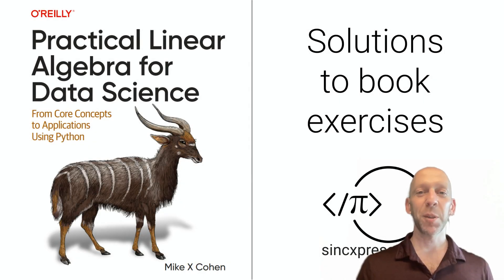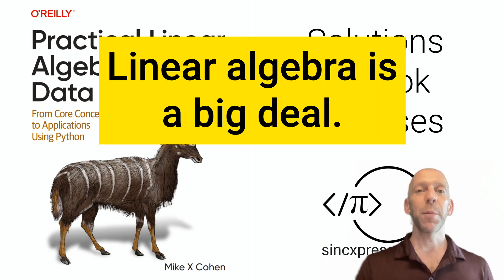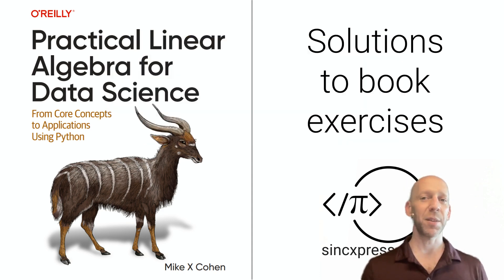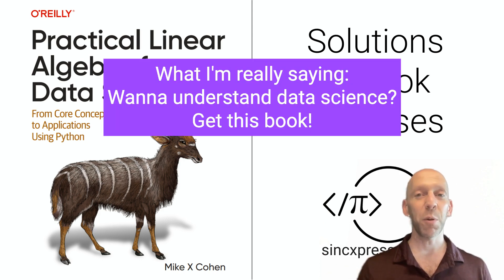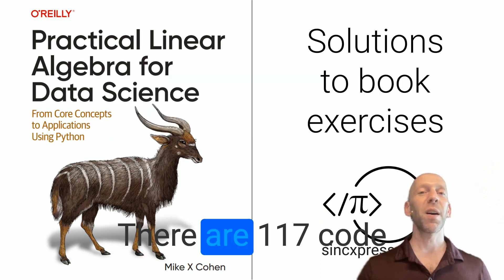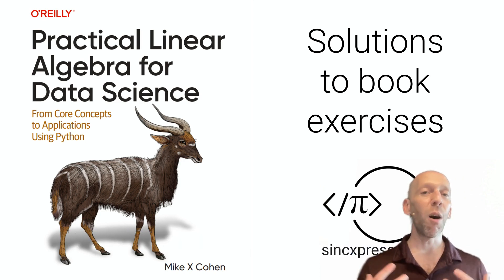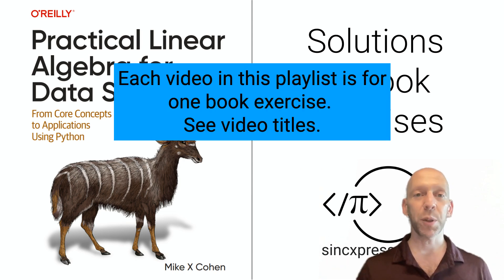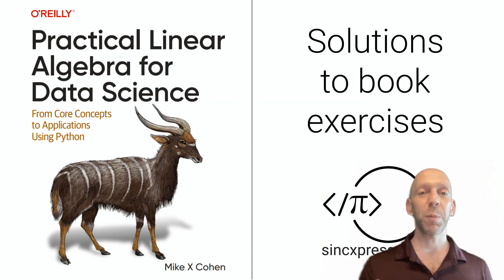[Intro video] Linear algebra for data science -- answers to book exercises